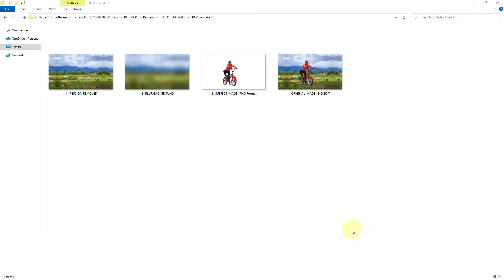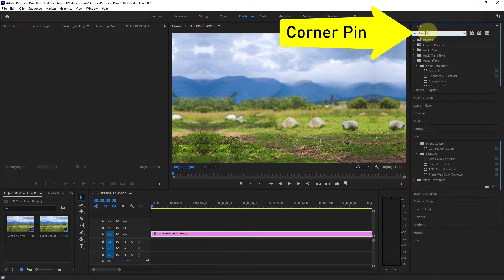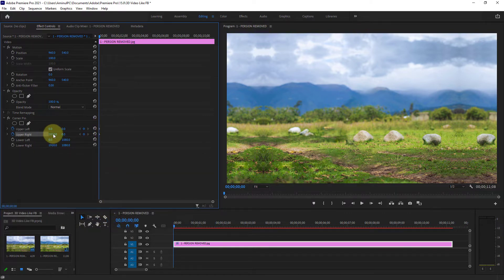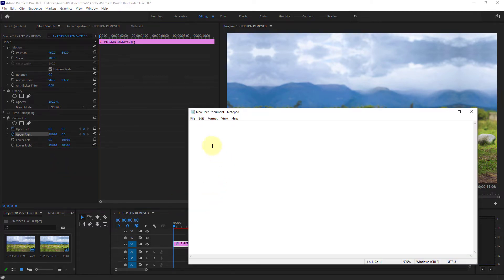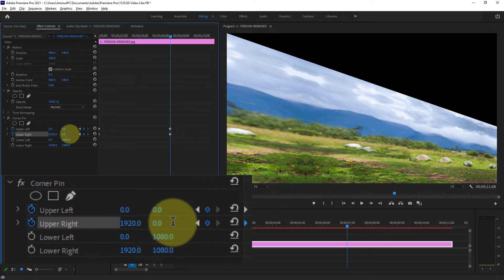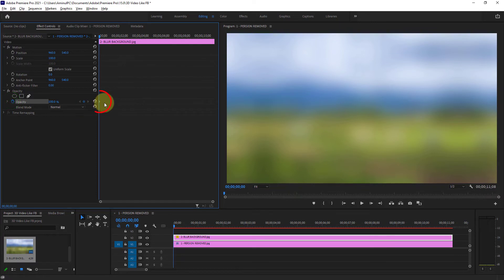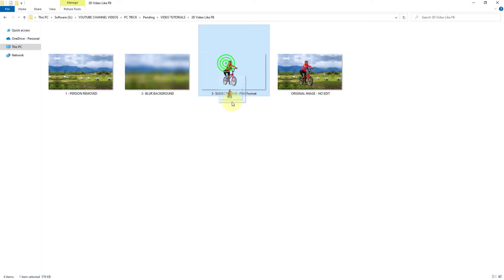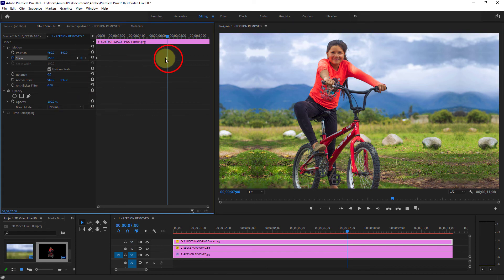Create 3D Photo Animation Like Facebook Story in Premiere Pro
How to Create 3D Photo Animation Just Like Facebook Story with Premiere Pro